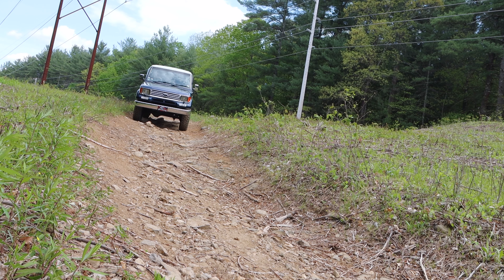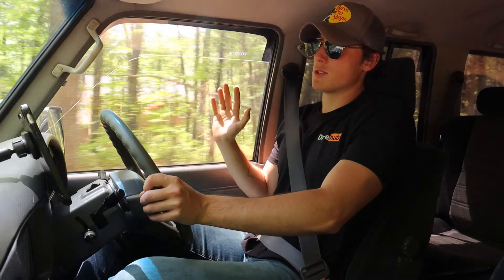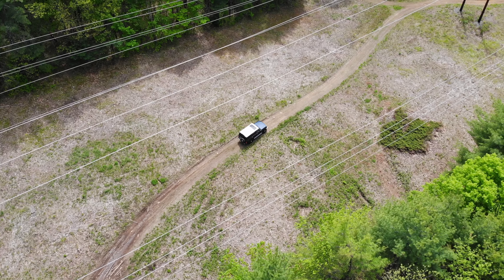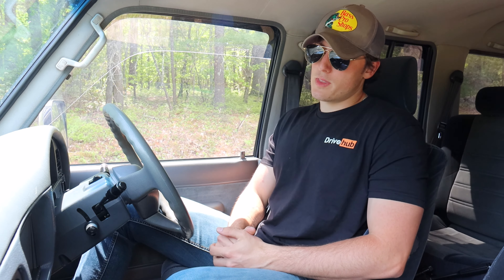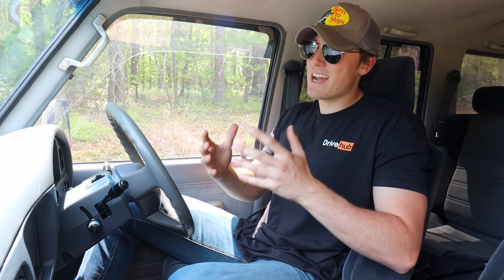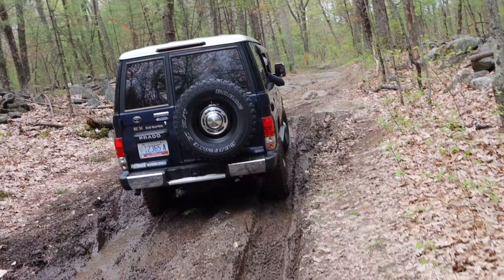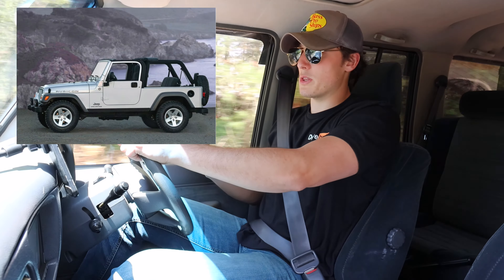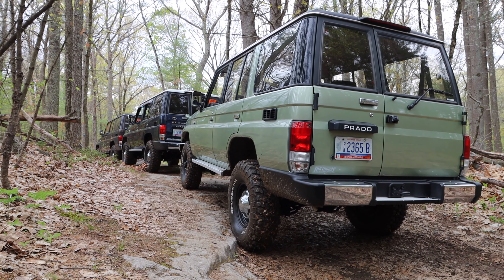The Toyota Land Cruiser Prado Is a Great Old-School SUV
The Toyota Land Cruiser Prado is becoming an icon. Today I'm reviewing this 1996 Land Cruiser Prado to explain why people love these so much and what makes it such a good SUV. I'm going to show you the features of this Land Cruiser, and then I'll drive the Land Cruiser Prado and let you know what it's like on the road, and what the Land Cruiser Prado is like off-road.
Thanks again to my friends at Northeast Auto Imports for allowing me to drive their GORGEOUS 1996 Toyota Land Cruiser Prado!
My camera gear;
👁 NEW HERE?
Welcome to DriveHub JDM! My channel covers anything and everything JDM automotive. Reviewing and driving some of the coolest and most iconic JDM vehicles around gorgeous New England.
JDM
Imports
JDM Car Reviews
Adventure

Heads up! It doesn’t cost you any more money, but it helps me keep the lights on and make more videos like this. Thank you!
Do at your own risk. I am an entertainer, not a mechanic.